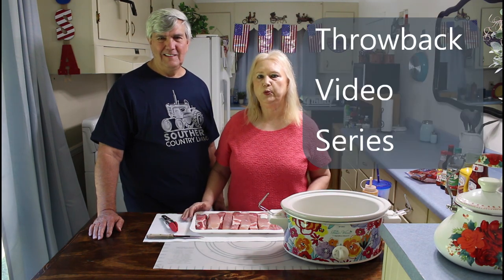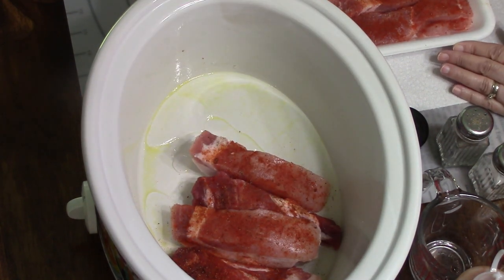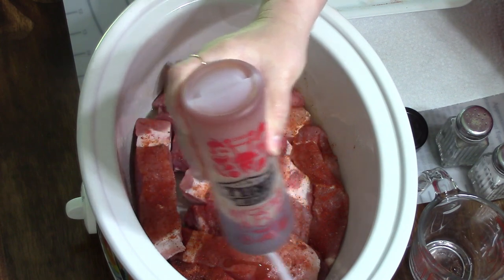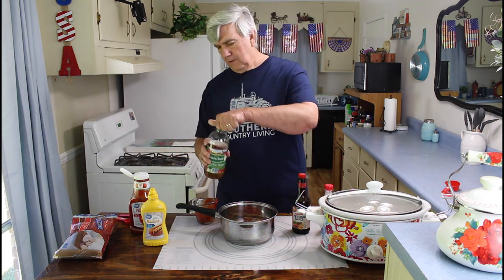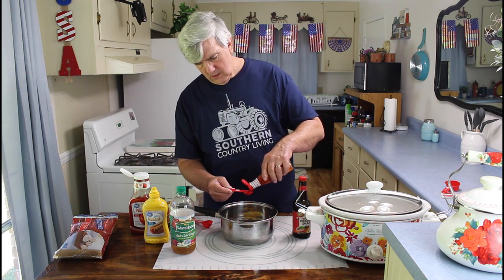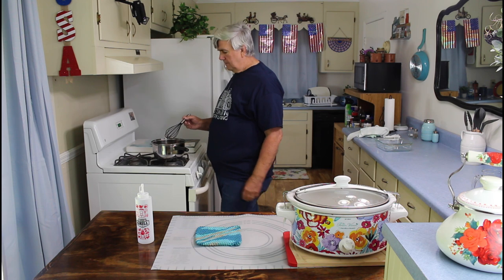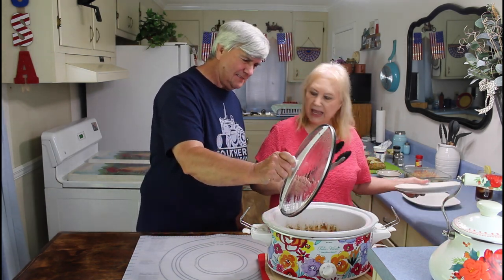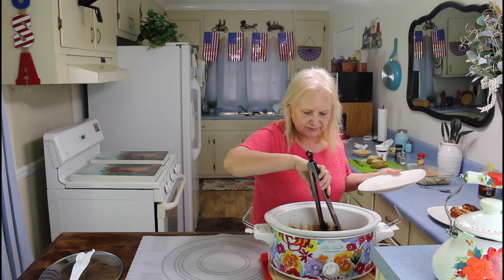Calvin's BBQ Sauce and Crockpot BBQ Country Ribs -- Throwback Video Series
Calvin’s BBQ Sauce

1 cup dark brown sugar
1 cup ketchup
1 cup apple cider vinegar
2 Tbsp mustard
1 Tbsp Worchester Sauce
1 tsp Texas Pete’s hot sauce

Mix all ingredients in a sauce pan
Heat on medium until it reaches a boil
Reduce heat to a simmer
Simmer for at least five minutes.  I did mine for 15 minutes to thicken it more.
Remove from heat and let cool before putting it in a container.
Calvin

75 Tremont Dr. S.E.